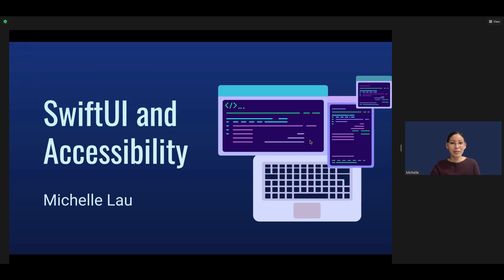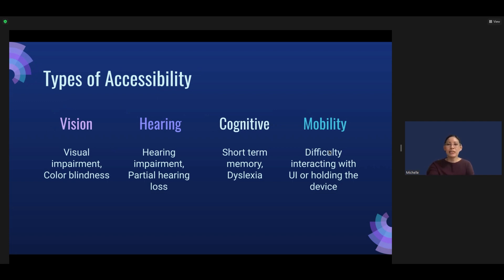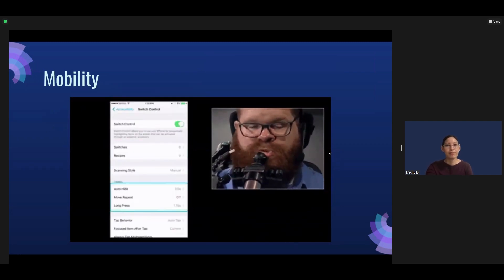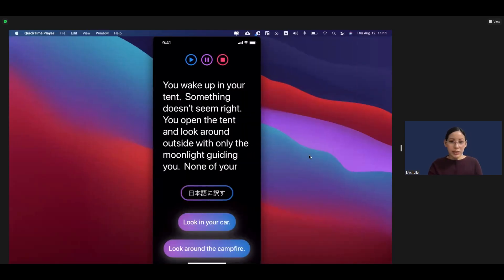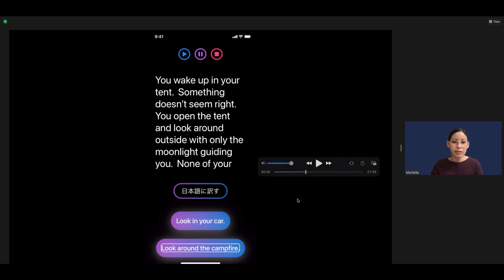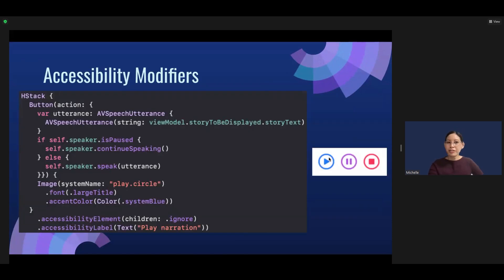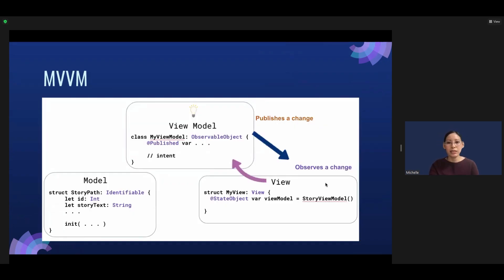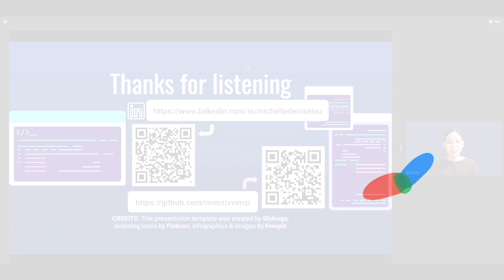SwiftUI and Accessibility | Tokyo Bootcamp Tech Talk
This talk will cover the following questions:
👉 What aspects of accessibility should we remember to account for as a developer?
👉 What are SwiftUI accessibility modifiers and how can they help us with VoiceOver and Voice Control?
👉 What can we learn regarding accessibility from a concrete example using a real-life project?
👉 For those who are new to SwiftUI, what is the MVVM architecture?

This talk was given during the 12-week Code Chrysalis Immersive coding bootcamp in Tokyo!

👋Connect with Michelle!

Code Chrysalis is a coding boot camp in Tokyo, Japan🗼 🇯🇵. We have beginner-friendly & advanced programming courses to re-engineer your career.

👨‍💻Meet us ONLINE or in-person in our Tokyo campus. We regularly host meetups!